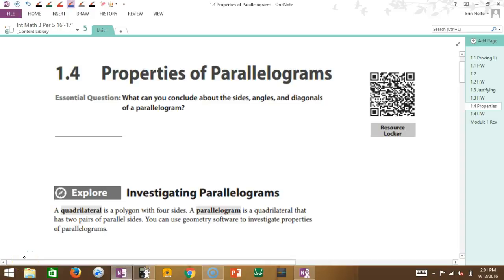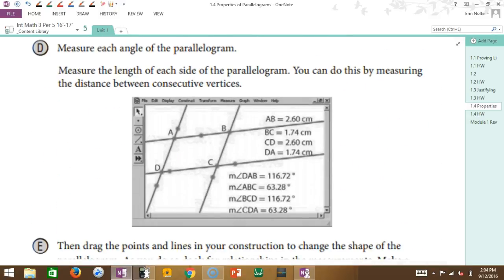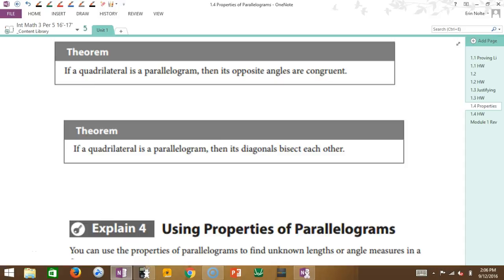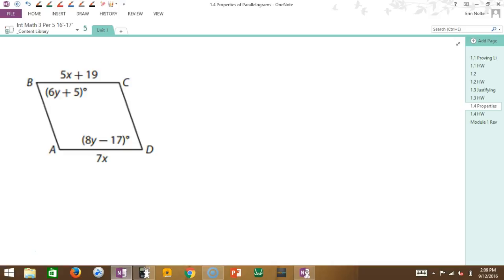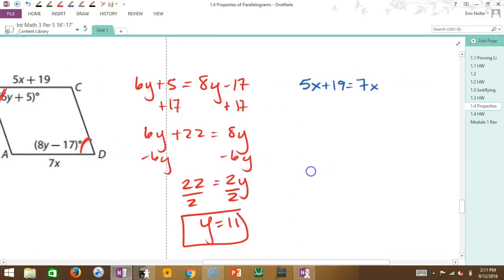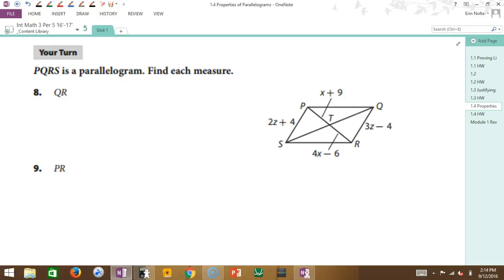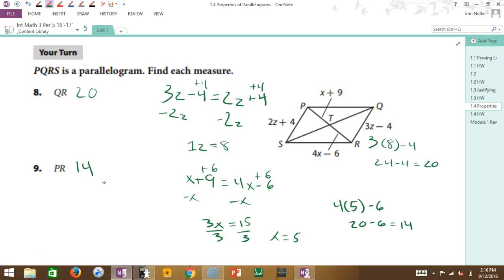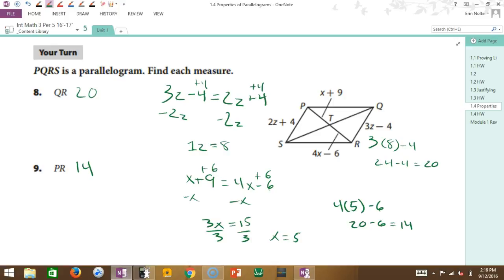1.3-1.4 Math 3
Proving Constructions and Properties of Parallelograms